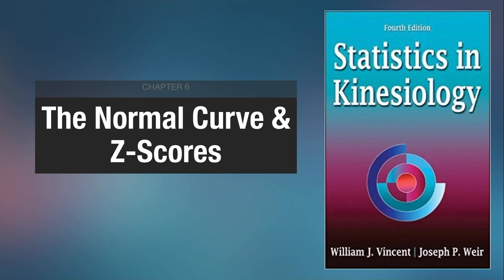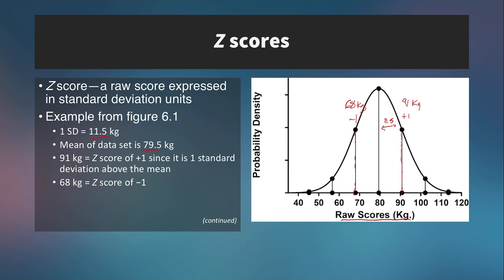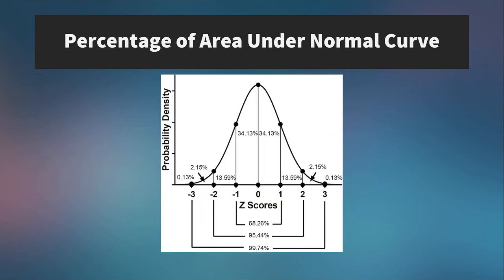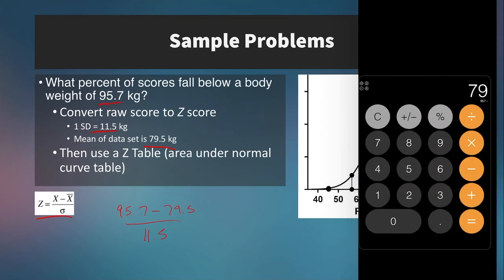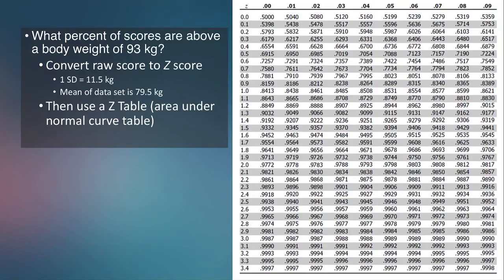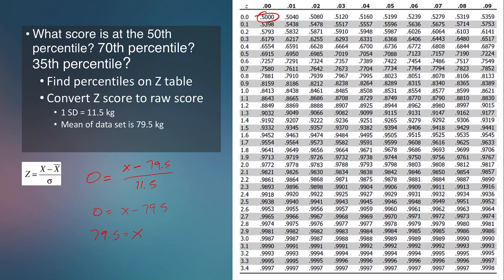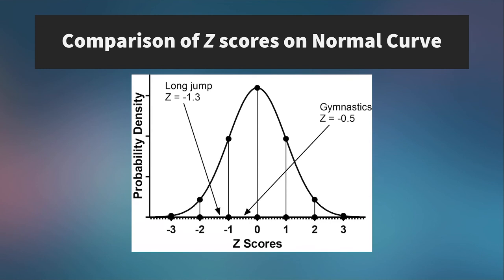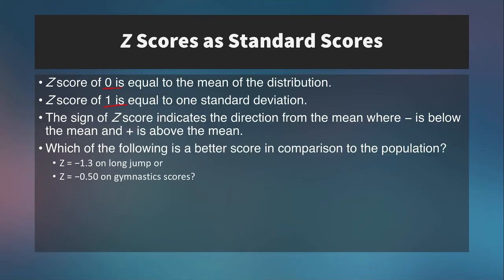Z-scores Simplified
Z-scores are a common form of standard score that helps us compare values between different units of measurement, and also help us evaluate a score in the context of a dataset. This lecture is part of a free video series covering introductory statistics in the context of kinesiology. More stats concepts and Excel, SPSS, and JASP tutorials

TIME-STAMPS
00:00 – Intro
00:50 – Utility of standard scores
01:44 – Z score definition and conversion
03:42 – Z scores and area under the curve
07:21 – Z score sample problems
15:55 – Recap of Z score conversion
16:49 – Comparison of scores with different units
18:29 – Recap and where to head next